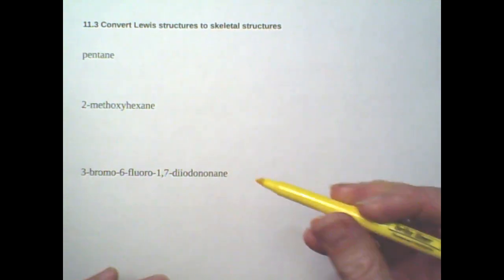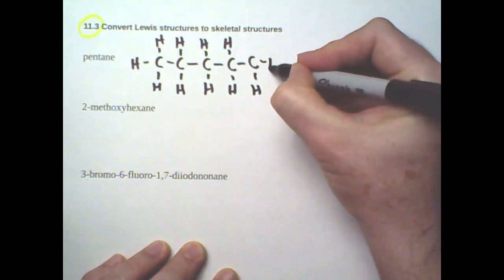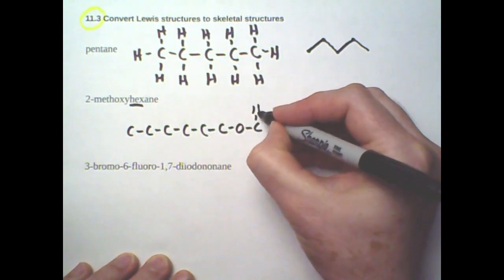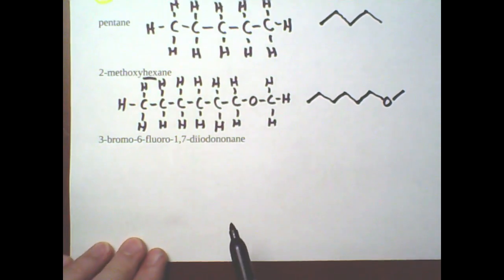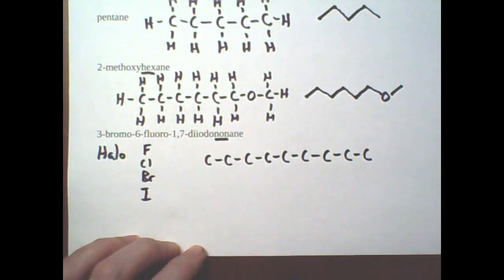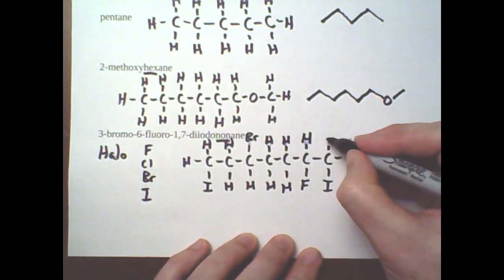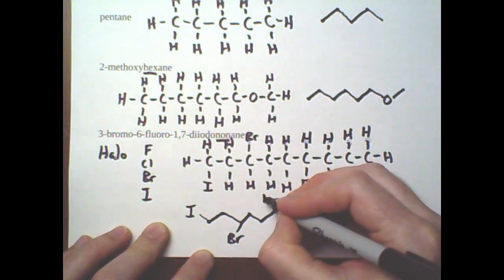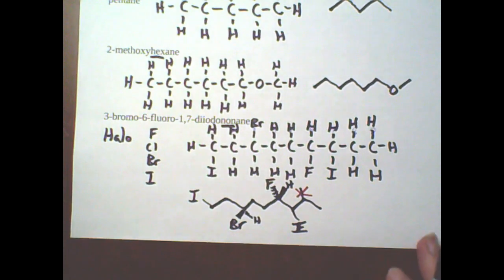OBio 11.3 draw line-angle structure from Lewis structure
Exercises in converting an expanded (Lewis) structure into skeletal (line-angle) structures.